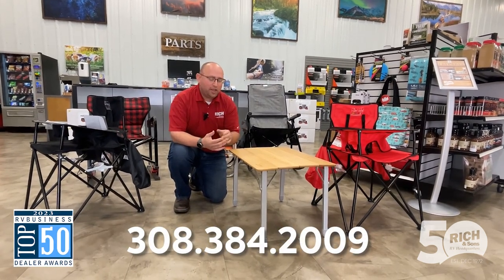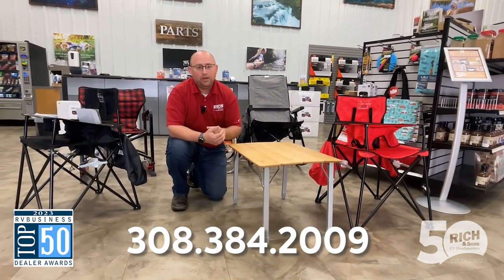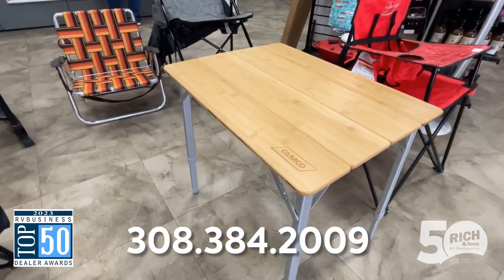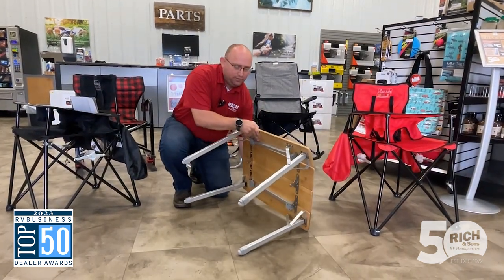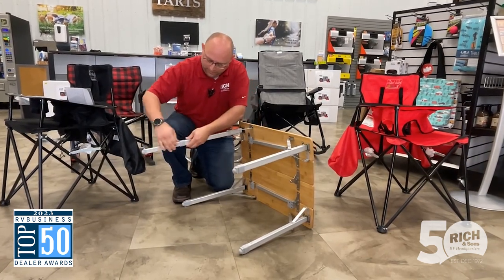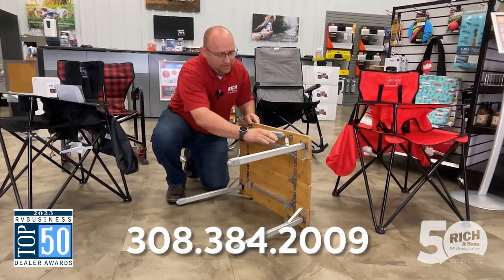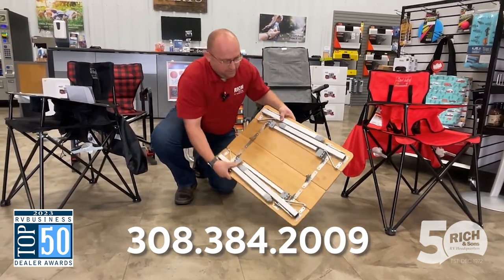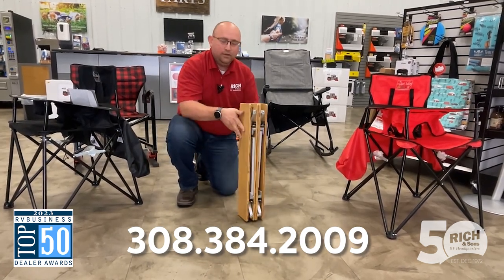Camco Bamboo Foldable Table available at Rich & Sons RV HQ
Camco’s Folding Bamboo Table Top provides a flat surface for eating and entertaining—great for camping.